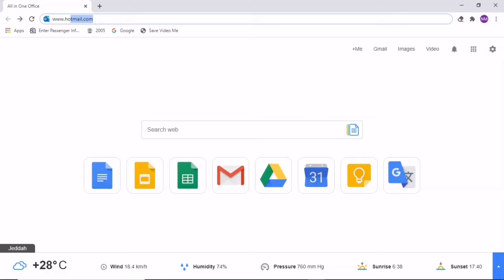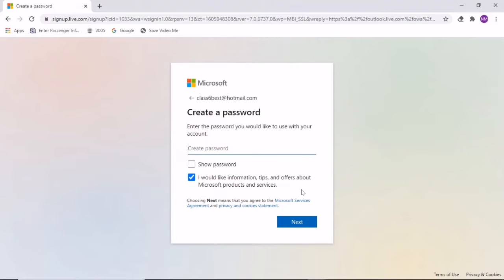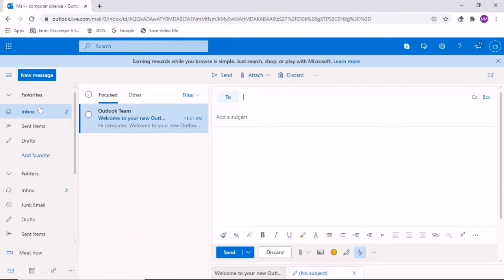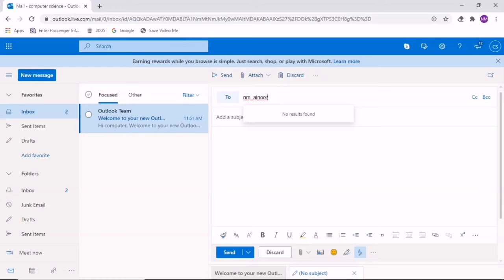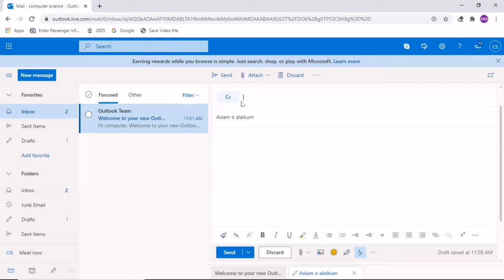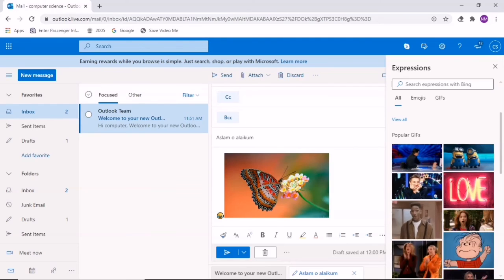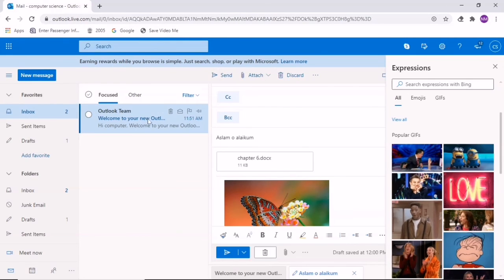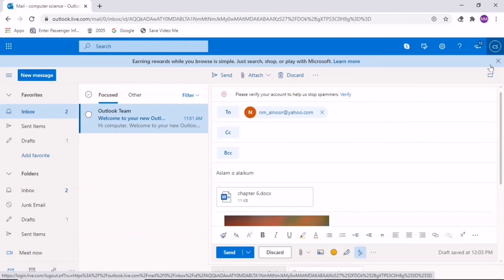class 6 chapter 6 create an email account